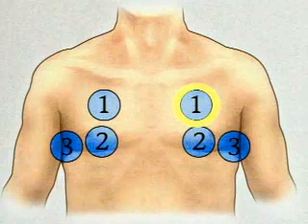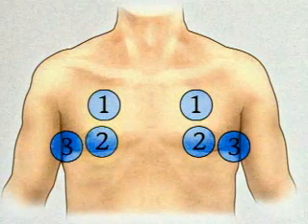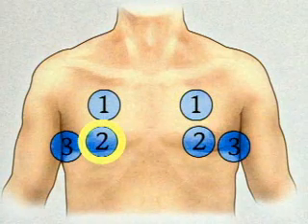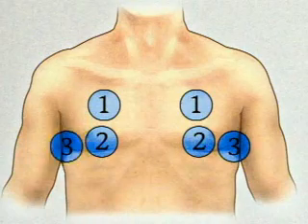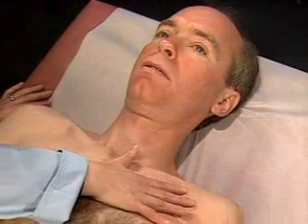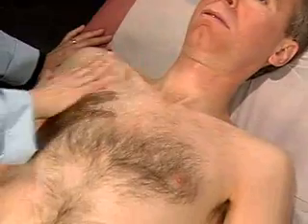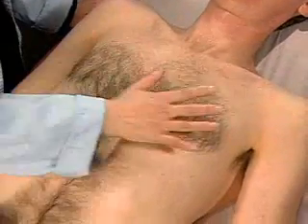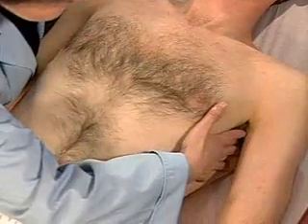Nhìn và khám rung thanh phổi phía trước - Anterior Inspection and Palpation(Thorax&Lung Exam)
Khám ngực và khám phổi - Nhìn và khám rung thanh phổi từ phía trước - Anterior Inspection and Palpation(Thorax & Lung Examination) Medbok Bates' Videos
Bates' Videos